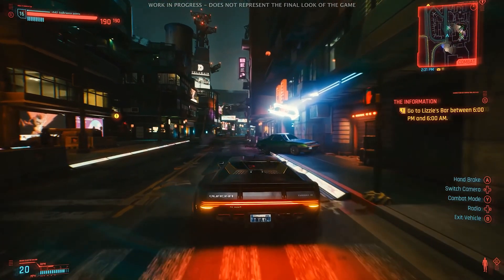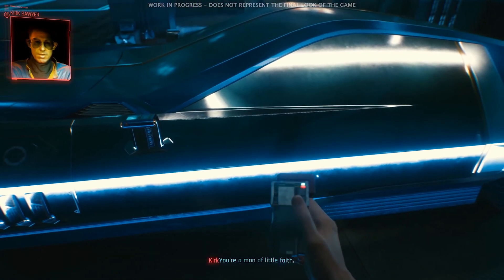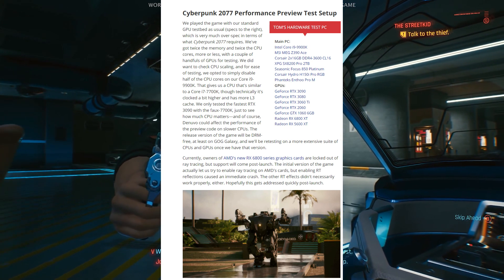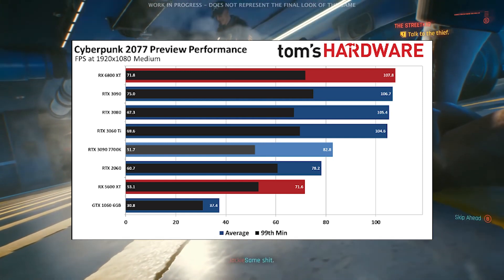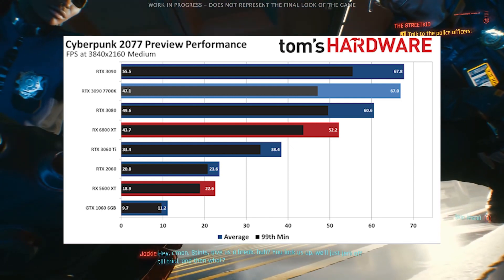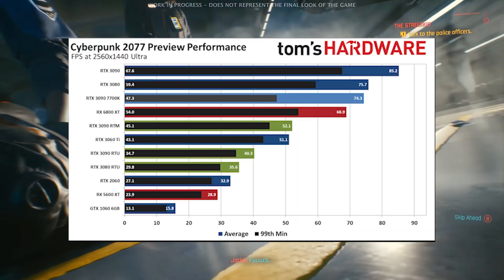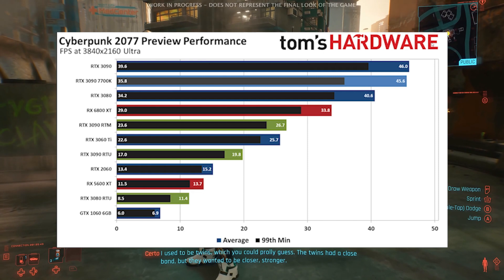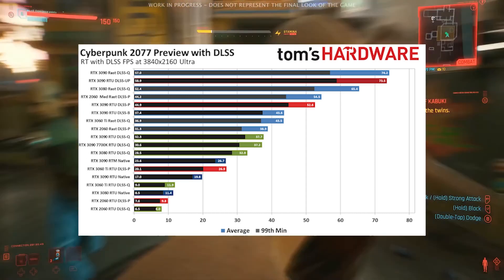How well will your PC Run Cyberpunk 2077 | Can my PC run Cyberpunk 2077 PC Benchmarks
In this video, I will attempt to answer the buzzing question. How well will my PC run Cyberpunk2077. I personally was very concerned about the type of performance that I could expect while trying to run Cyberpunk 2077 and I really wanted to know can my pc run Cyberpunk 2077. If you are wanting to find out how well your PC will fair against this monstrous game come with me and you'll be, in a world of pure imagination.

CPU Ryzen 3950x
GPU EVGA FTW3 2080ti
Fans Corsair QL 120ml
Cable Extension

How about those Cool animations? Want one for your channel, but don’t know how to create one yourself? Don’t worry. I got you here. Click the link below and you’ll go straight to a service I personally use for all my animation needs. Have a look for yourself.

Intro (0:00)
System Requirements(1:40)
Tom's Hardware Test Rig (2:00)
Medium 1080p (2:49)
Medium 1440p (3:20)
Medium 4k (3:40)
Ultra 1080p RT OFF (4:05)
Ultra 1080p RT ON (4:22)
Ultra 1440p RT OFF (4:39)
Ultra 1440p RT ON (4:55)
Ultra 4k RT OFF (5:19)
Ultra 4k RT ON (5:35)
Live Stream Cyberpunk 2077 & Outro (6:20)